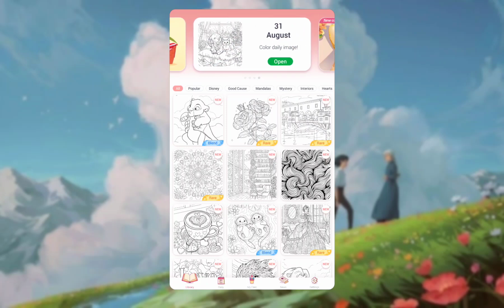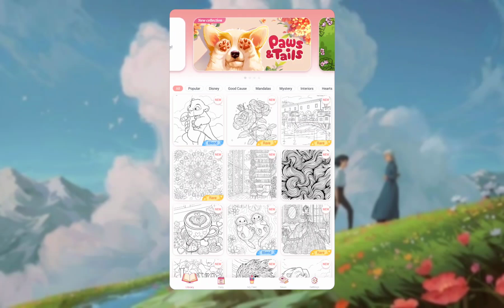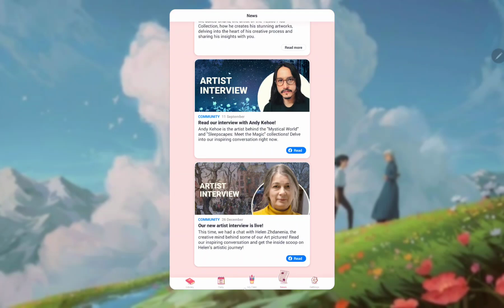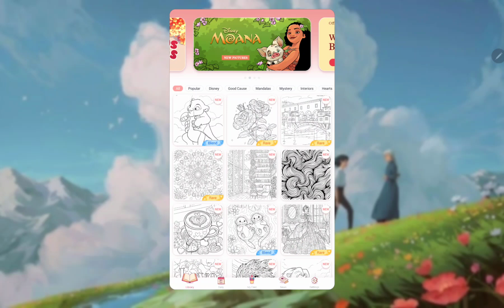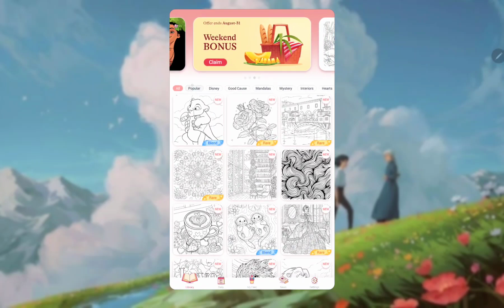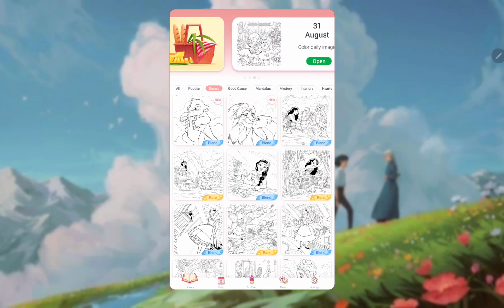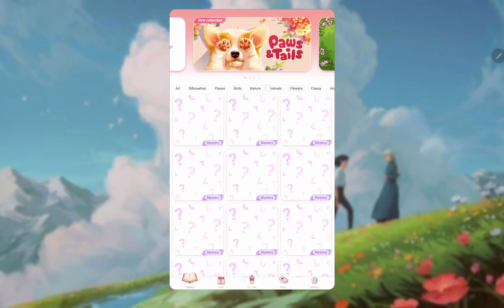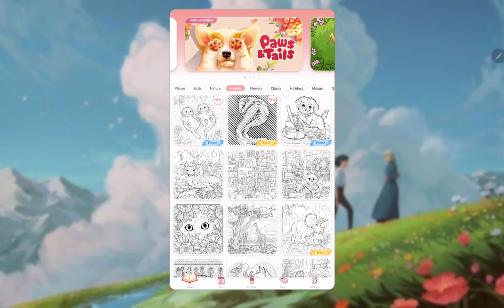How to search drawings on Happy Color?